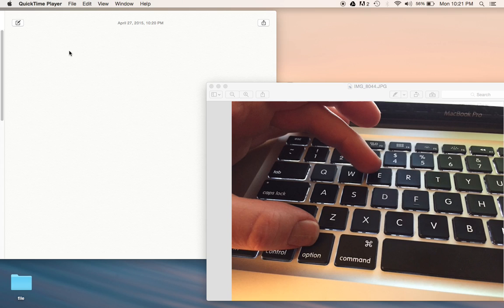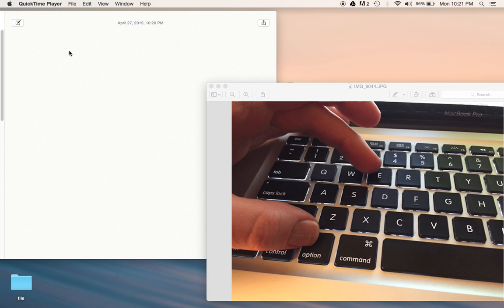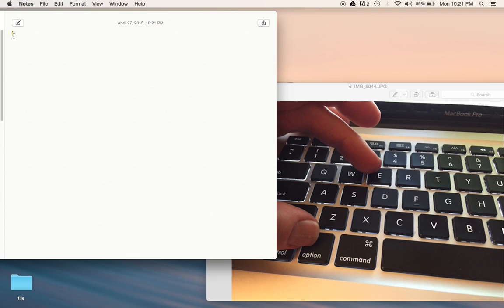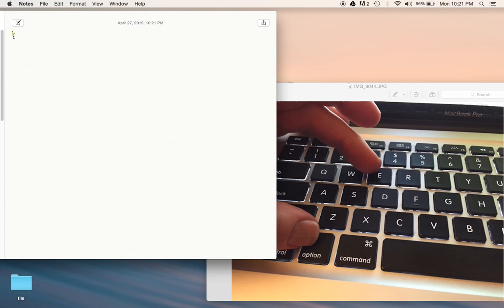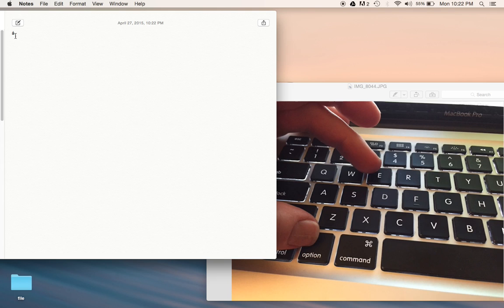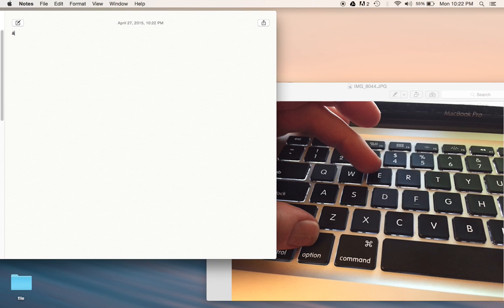How to add accent to letters on a mac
Learn how to add accents to letters on a mac.